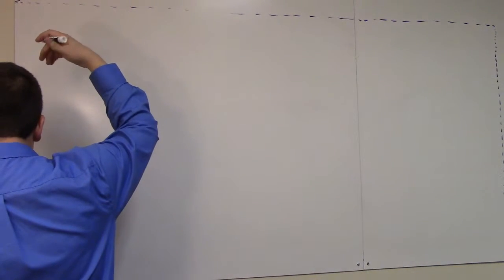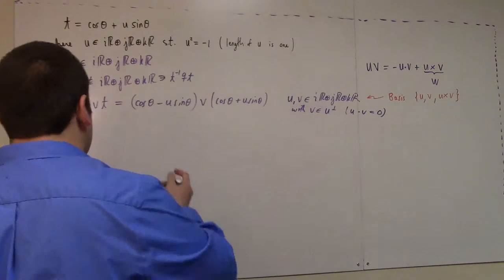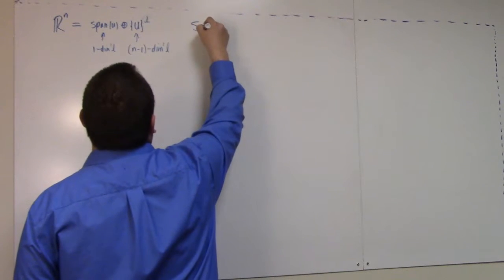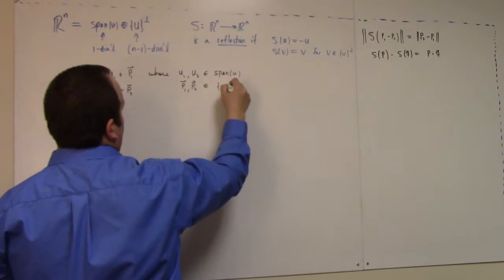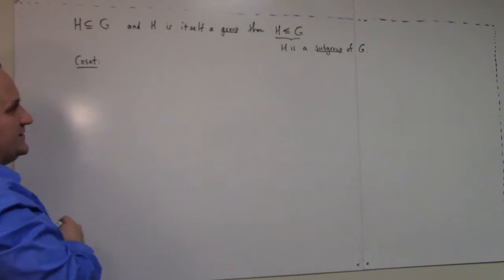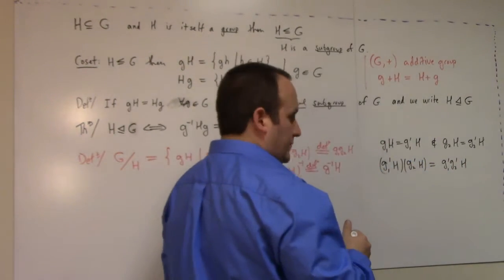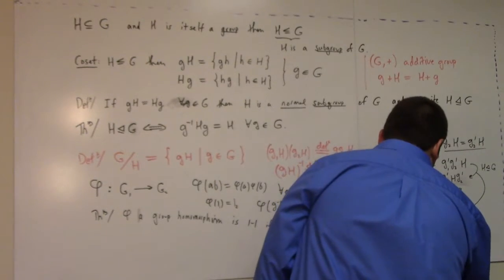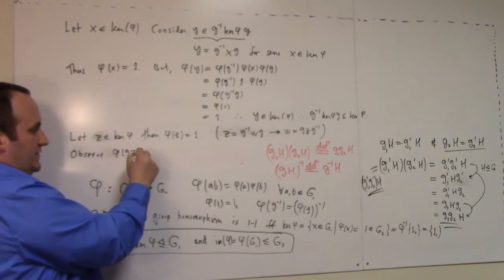Matrix Lie Groups: Lecture 2 part 1: more quarternions, group theory